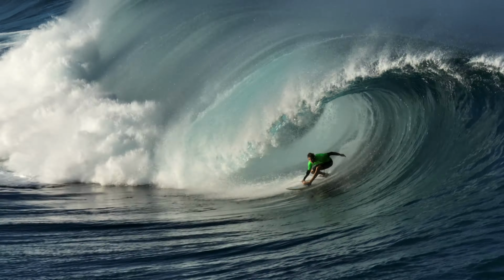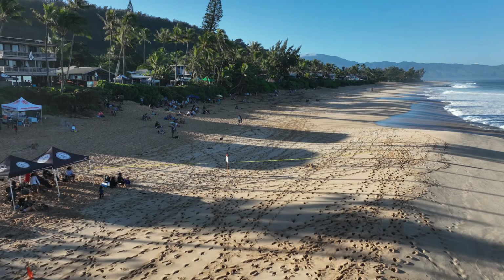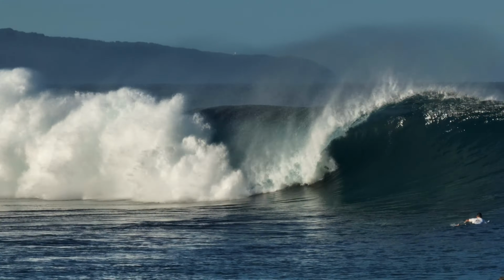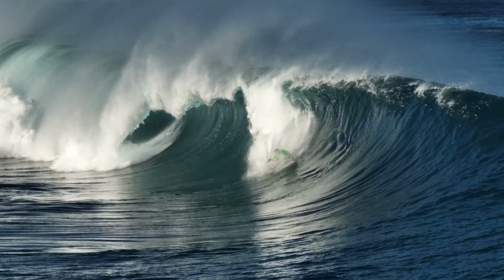Filming World's Most Photographed Wave With DJI Mavic 3!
We spent the day the world famous Banzai Pipeline to film some of the best surfers in the world pushing themselves to ride one of the world's also most dangerous waves! Filming with the Mavic 3 in 7X Zoom to get a pulled back cinema look!